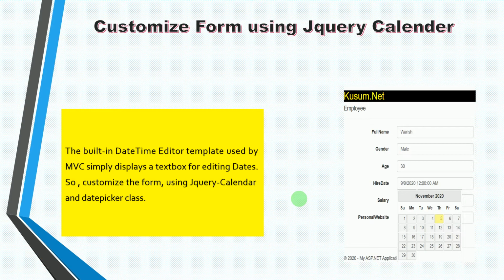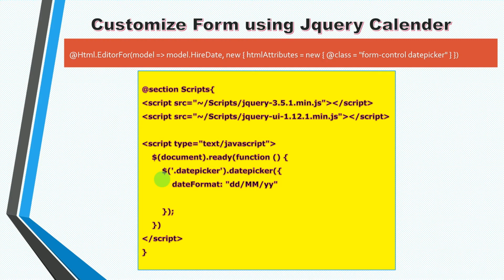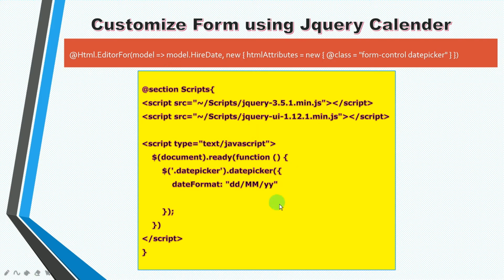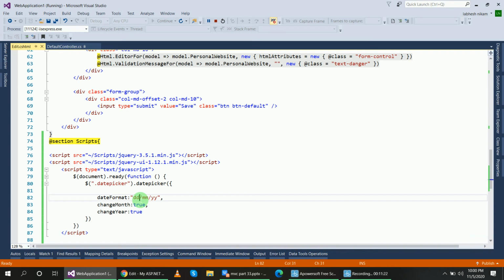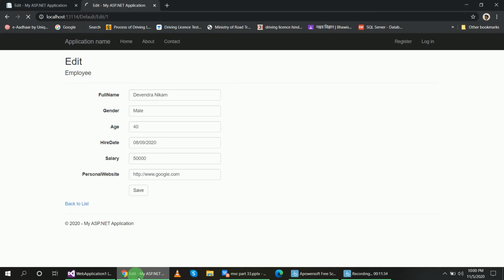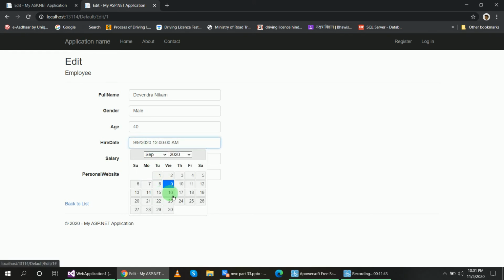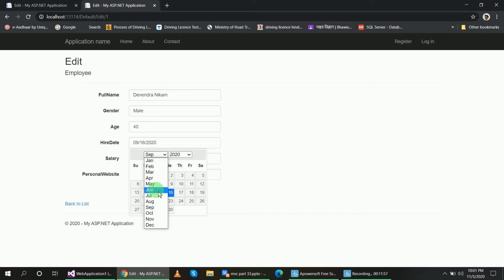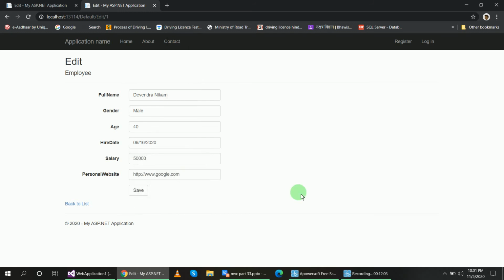Part 46 Jquery Calender using datepicker class in MVC || ASP.NET MVC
MVC JQUERY CALENDER
Calender in a form using datepicker class in ASP.NET MVC